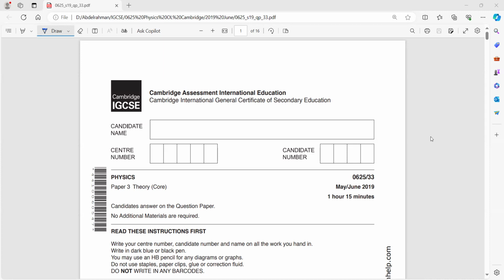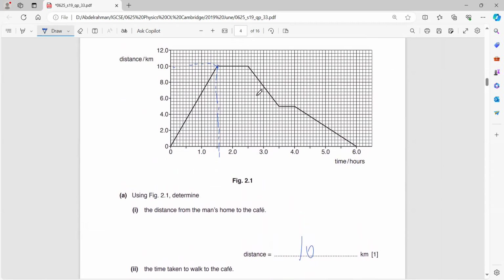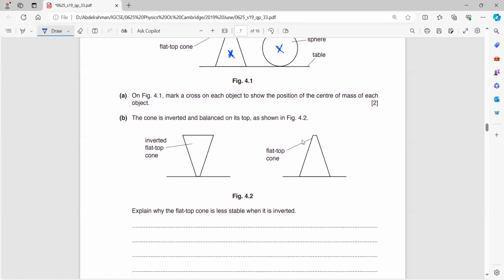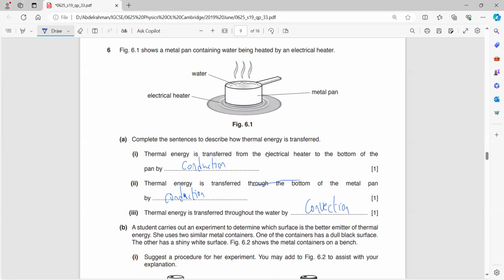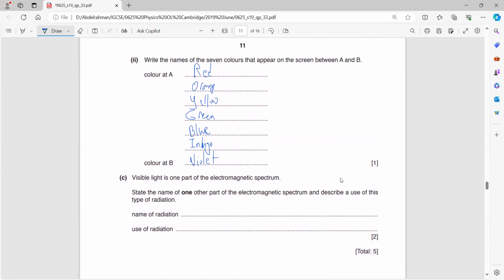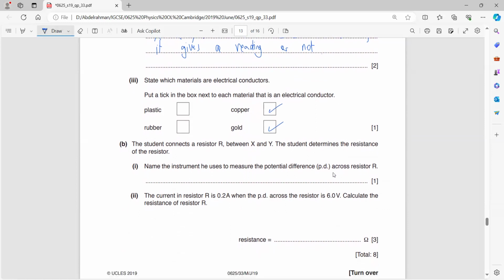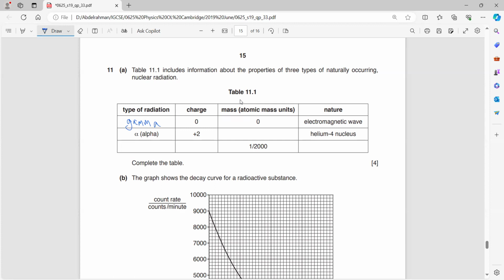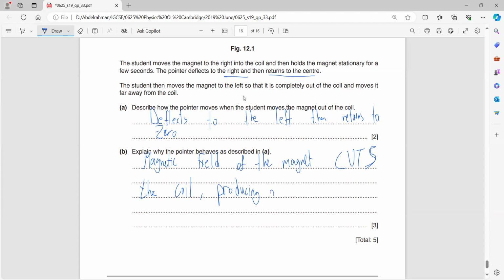IGCSE Physics 0625/33/M/J/19